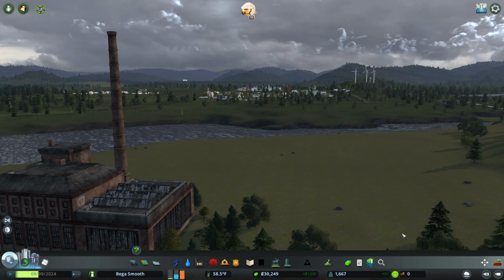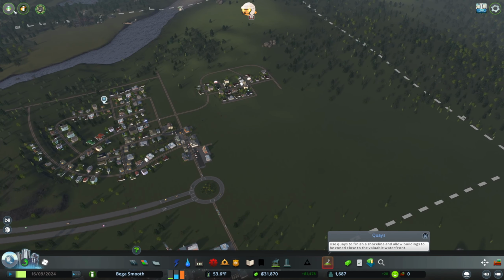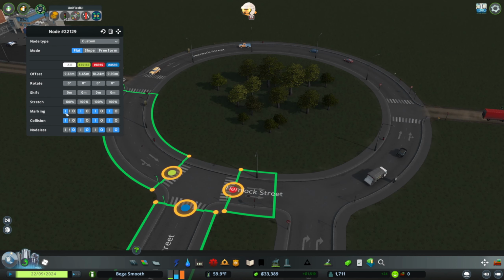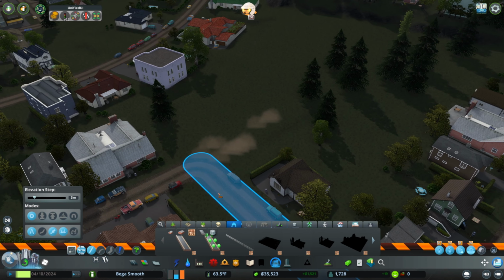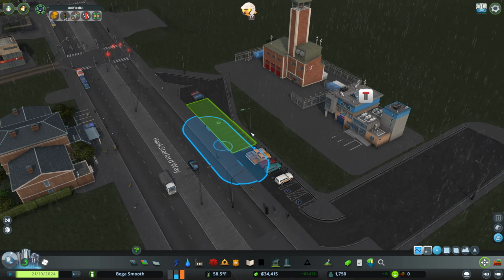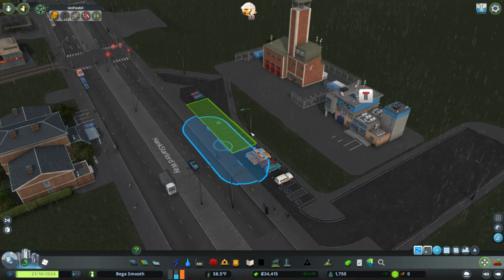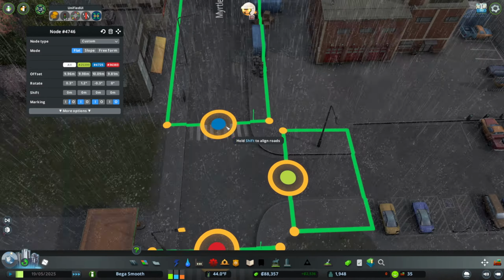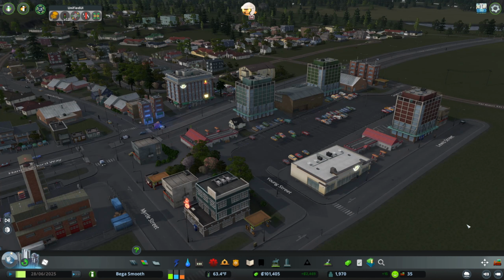Last Hurrah #3 | Cities: Skylines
With Cities: Skylines 2 on the way we look to the last time we play Cities: Skylines on the channel with some chilled relaxing and fun times.
The Last Hurrah

System

                     12 Logical Processor(s)
                      1 x Acer 32" 1080p Curved (ED 322Q A)